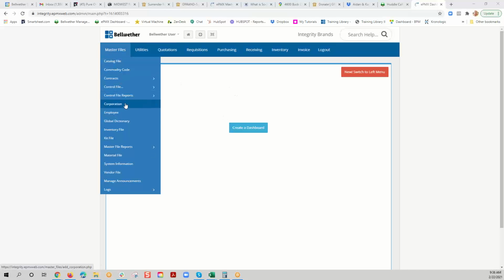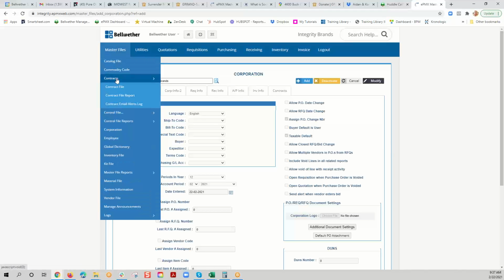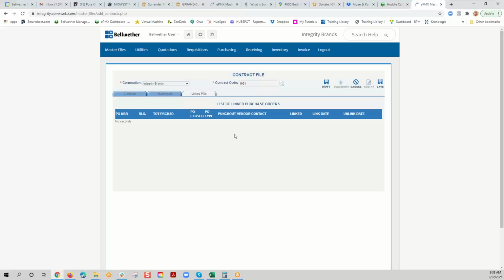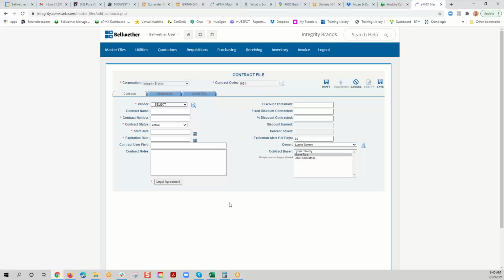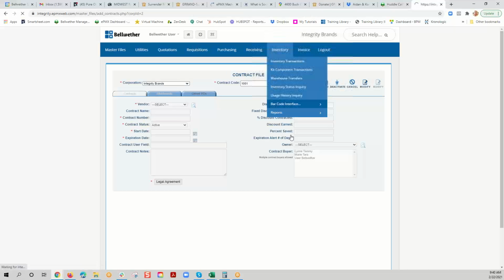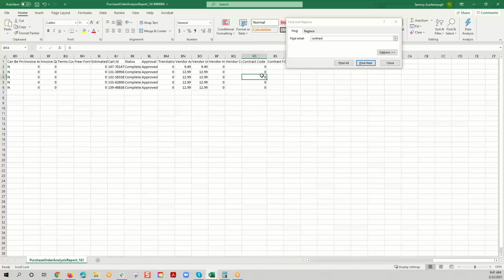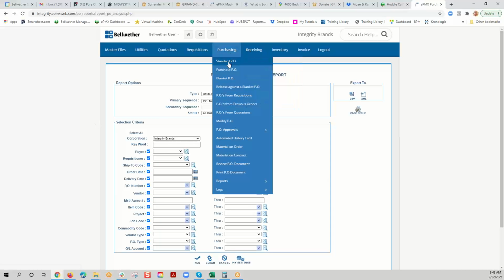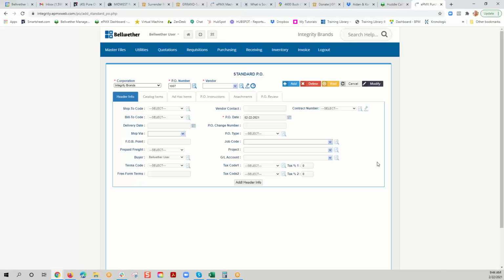Module 1: Contracts Tab + Contracts Overview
In this video we will review the Contracts Tab in the Corporation Record along with a basic review of the Contracts Module.